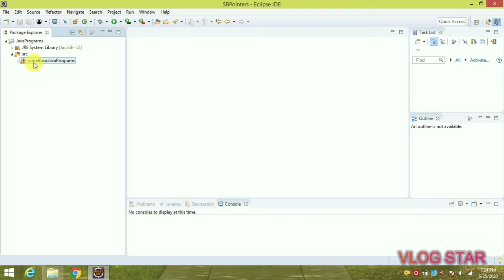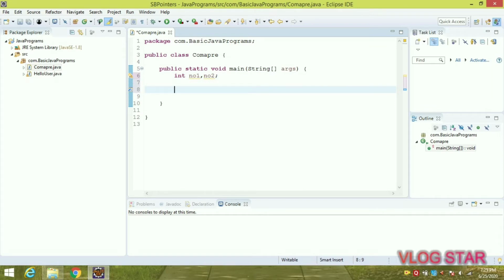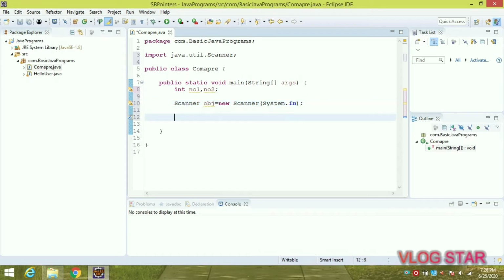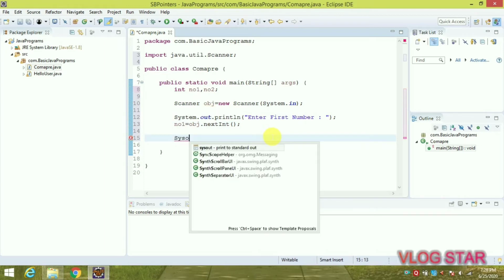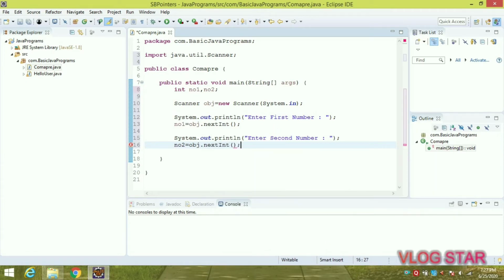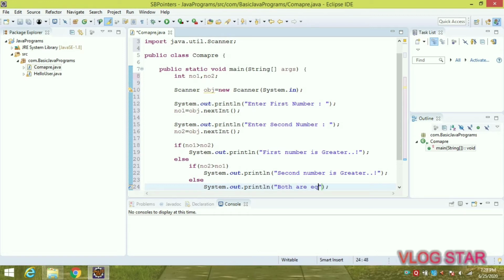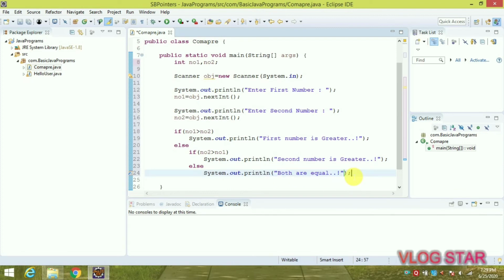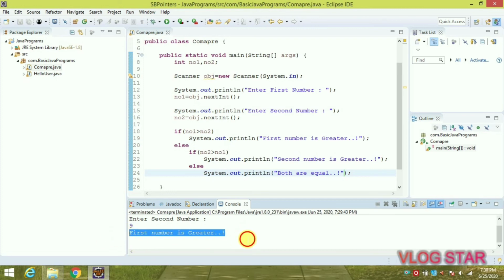else if ladder Selection Statement for finding largest number using java Using Eclipse.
Hello Friends..!
  In this Video We are going to learn Nested if else loop which we called as else if ladder.This is selection statement,It is a part of Control statement. By using else if ladder we will find largest number about 2 random numbers.

For Detail information about java basics and How to use eclipse watch my previous video,You can go through below link..!